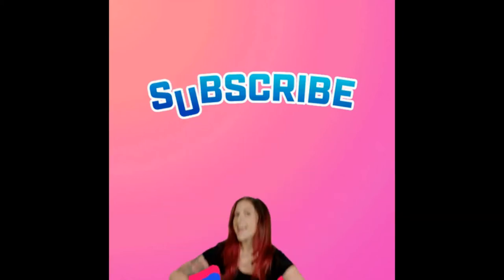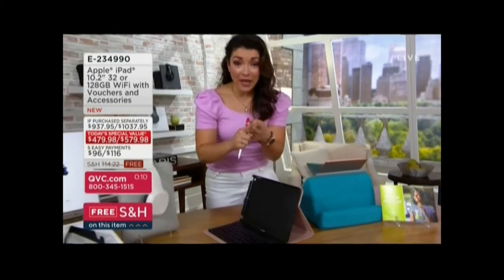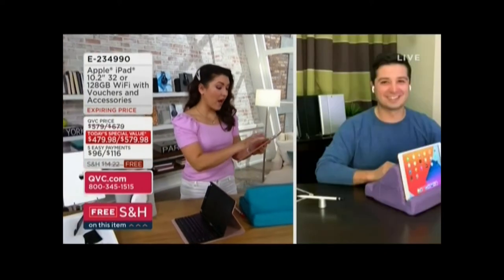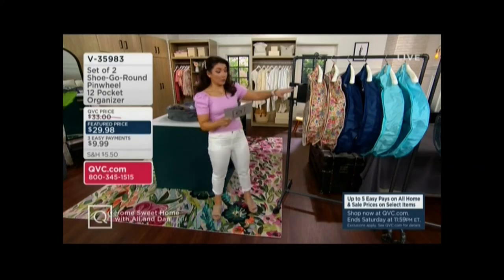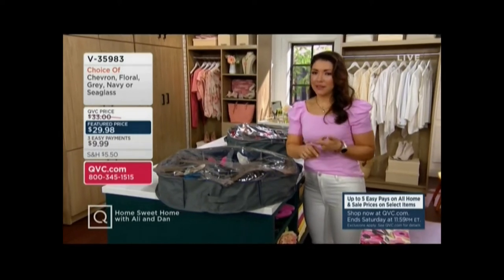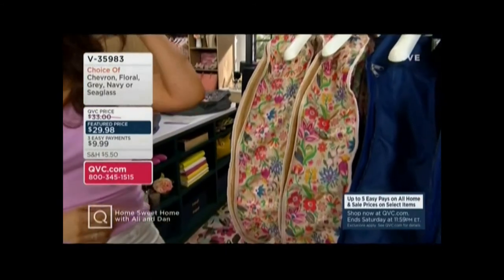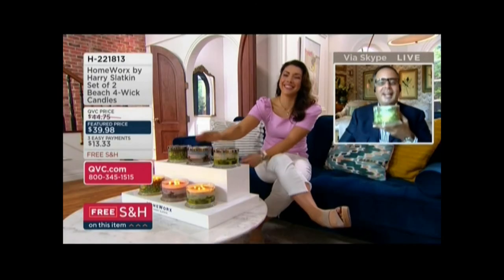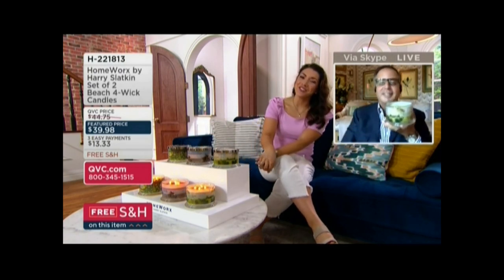ALI CARR QVC 3 25 21